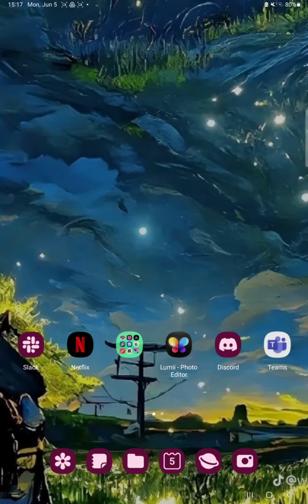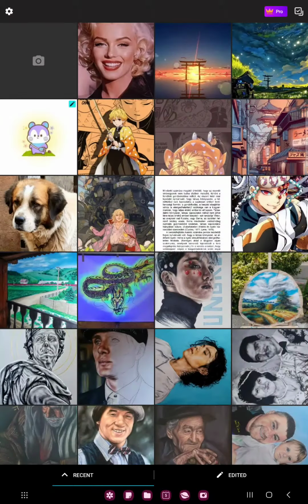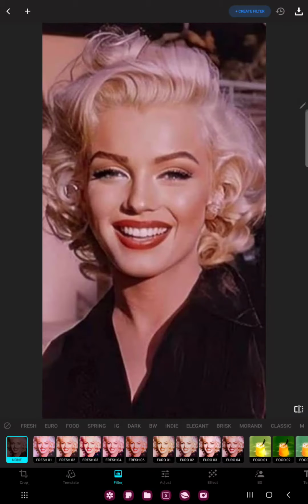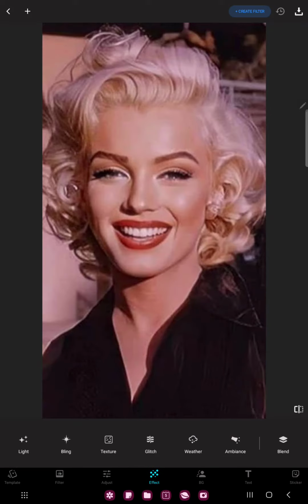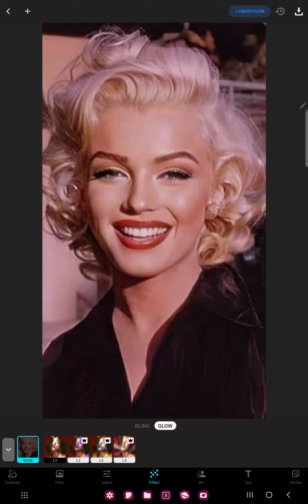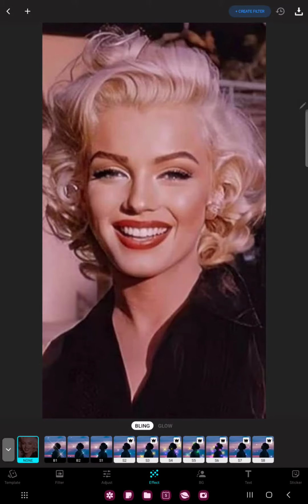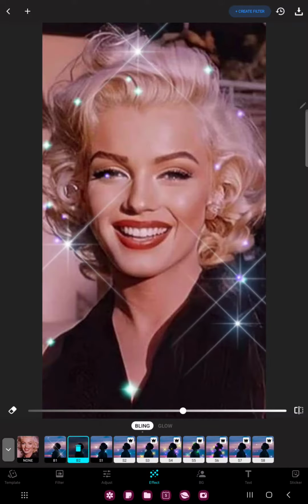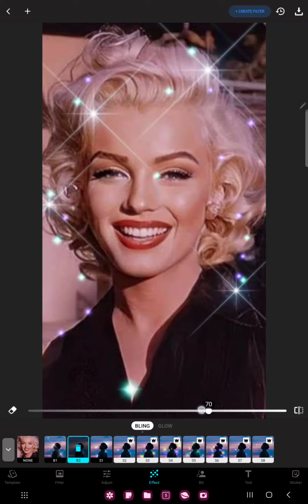How to add bling effects to the photo on Lumii-Photot Editor?